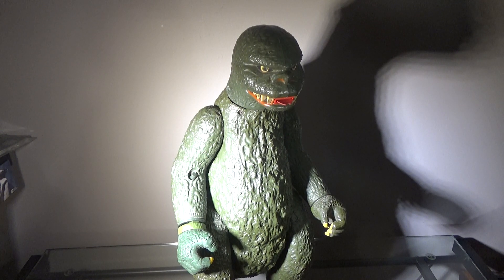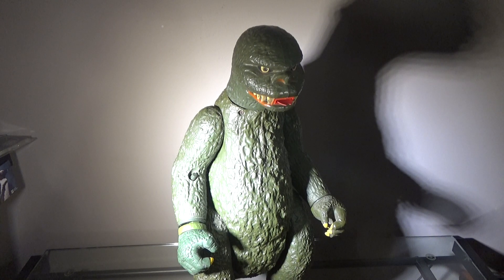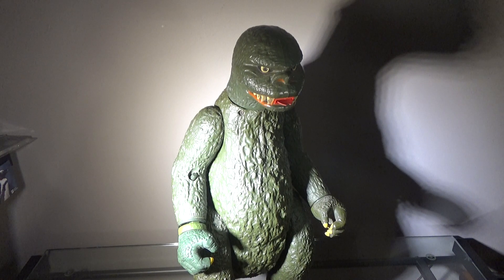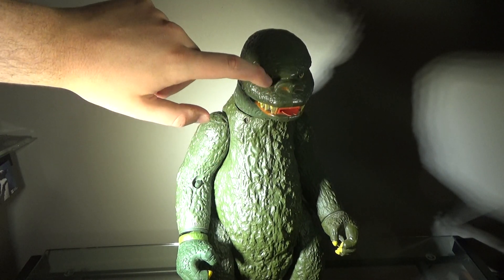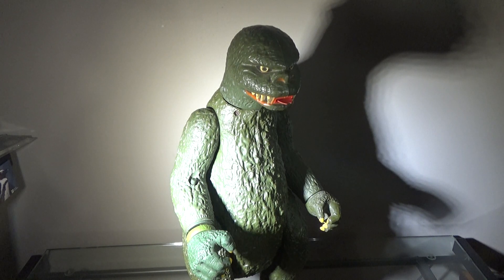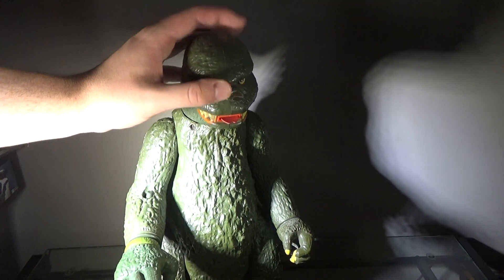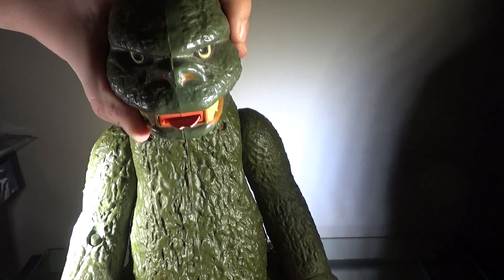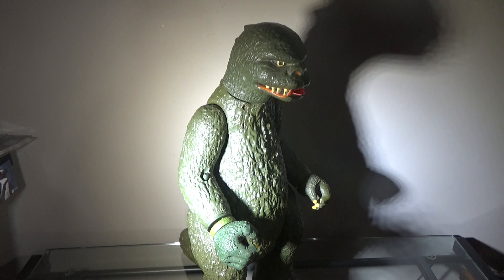1977 Mattel Godzilla Review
Today I will review the 1977 Mattel Godzilla.